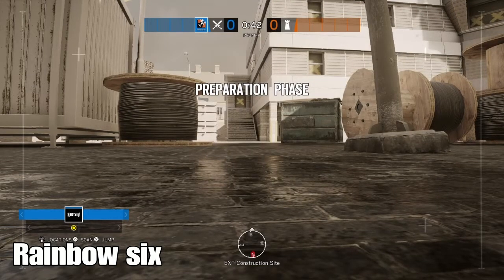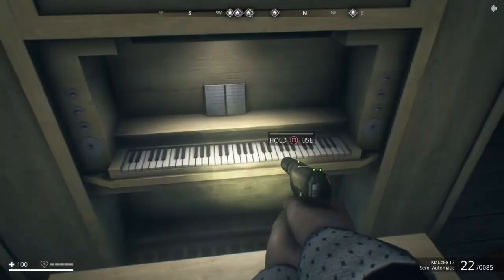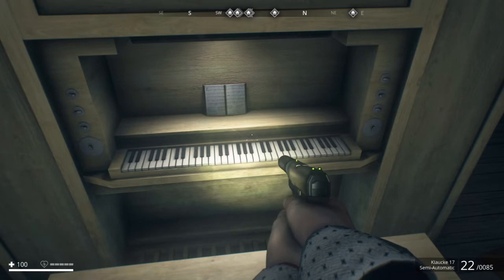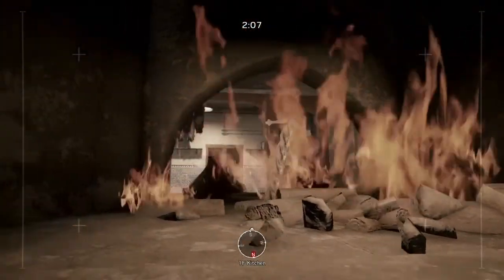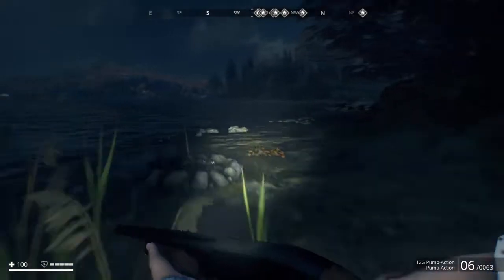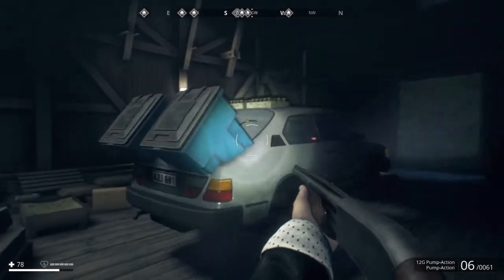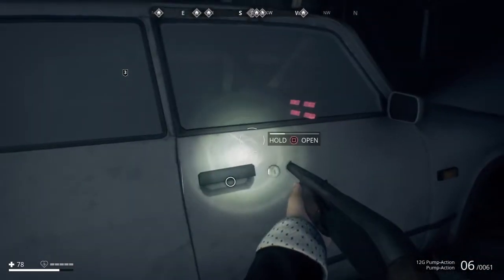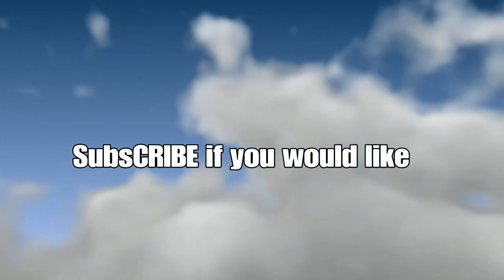Generation zero\\Top 3 easter eggs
#1 ON TENDING